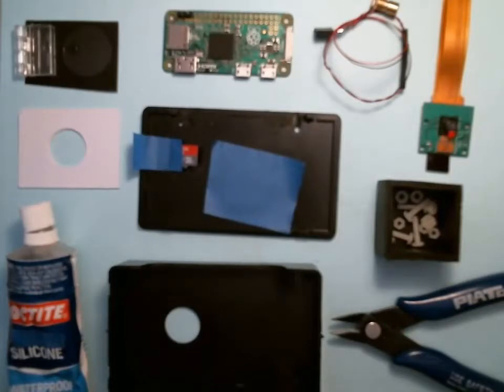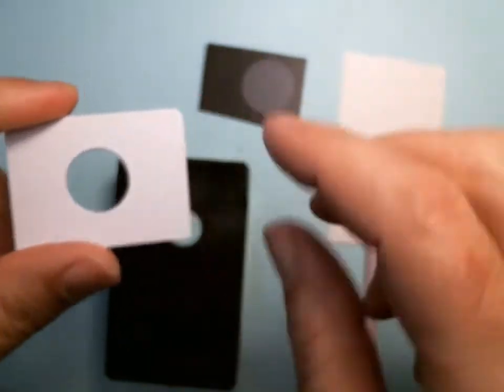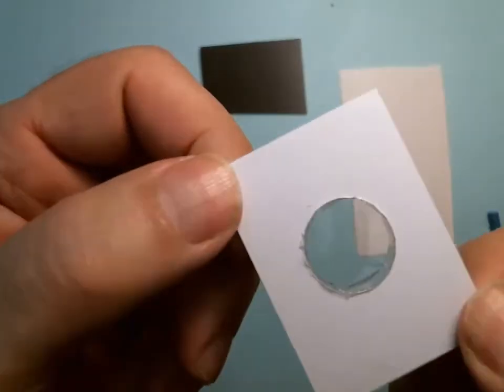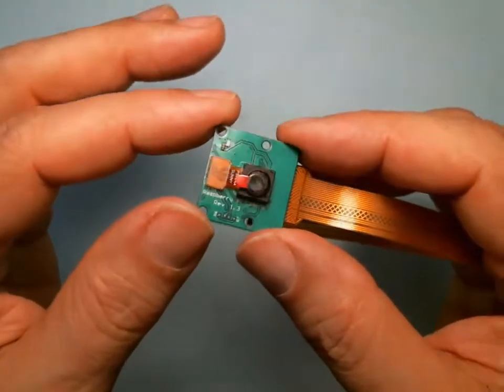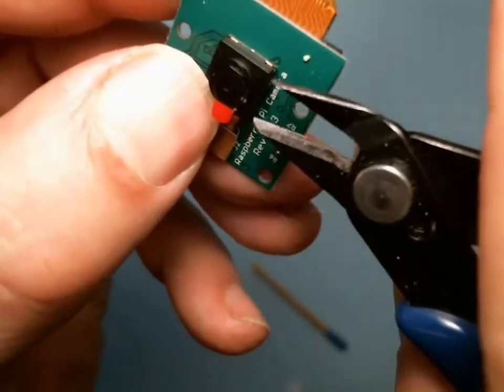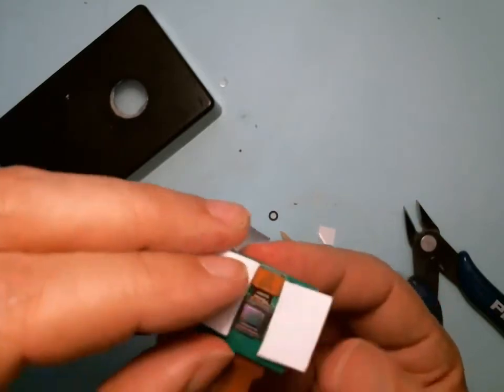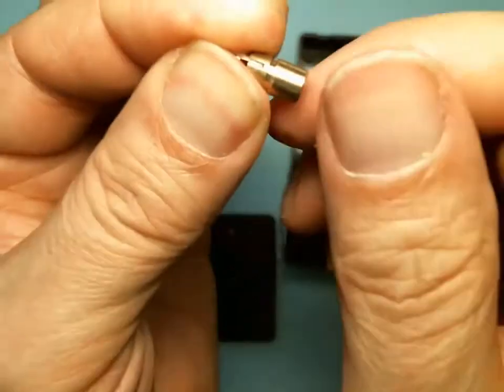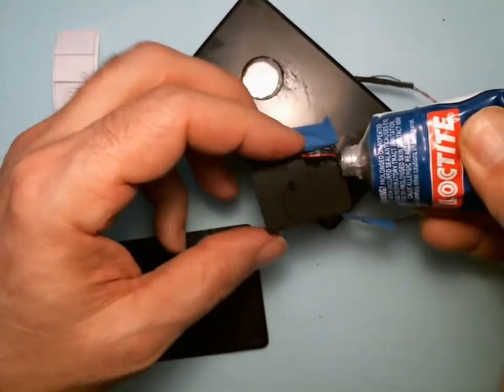Microscope Kit V3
$20 Holographic Video Microscope based on a Raspberry Pi Zero, red laser and image sensor from a Pi camera. This material is based upon work supported by the NSF under Grant No. DBI-1548297.